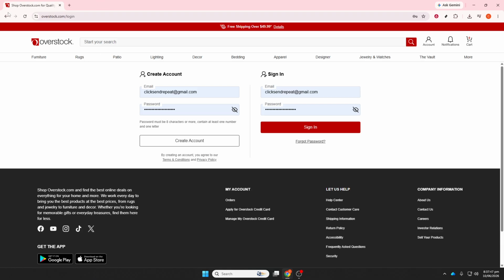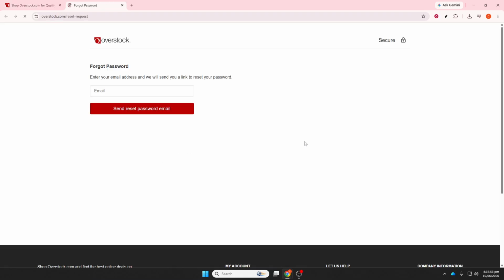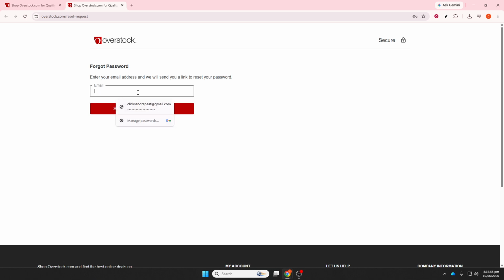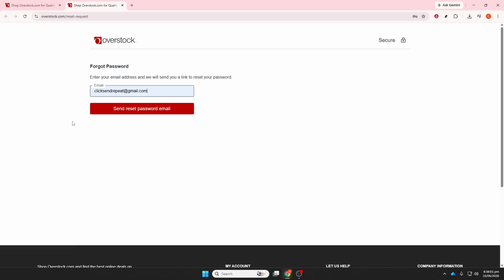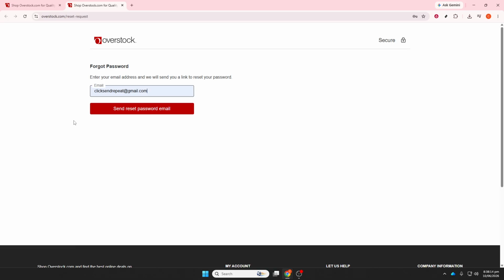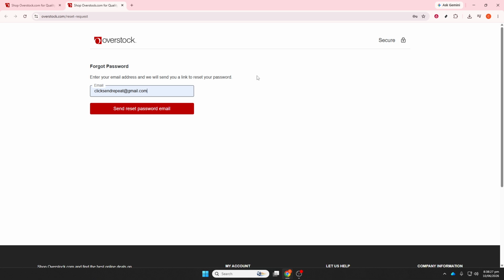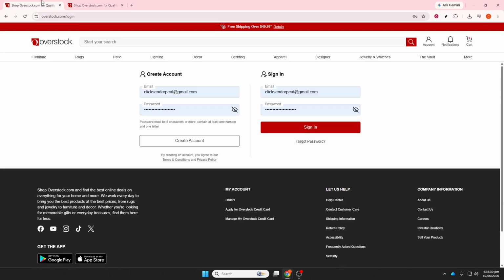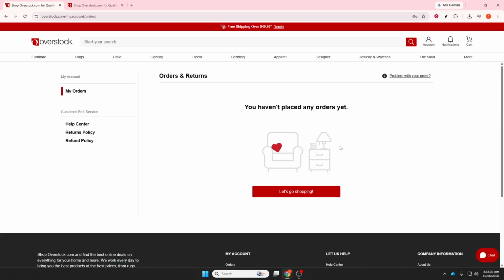How To Reset Overstock Password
Forgot your Overstock password? Don't worry! In this video, I'll show you how to reset your Overstock password quickly and securely so you can regain access to your account. Whether you're unable to sign in, forgot your login credentials, or simply want to create a new password for security reasons, this step-by-step guide will walk you through the entire password recovery process.

✅ In this tutorial, you'll learn:

How to access the Overstock password reset page
How to receive and use the password reset link
Common password reset issues and how to fix them

Keeping your account secure is important, and resetting your password is a simple way to protect your personal information and shopping history.